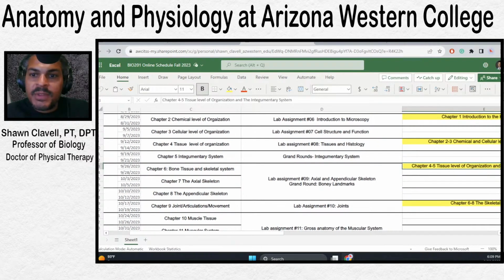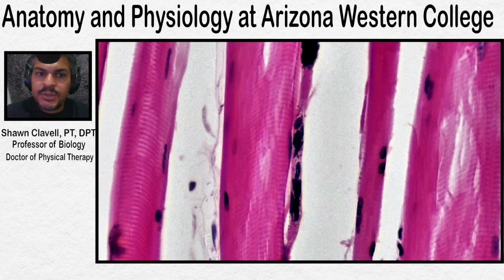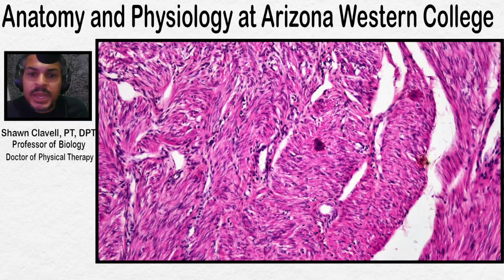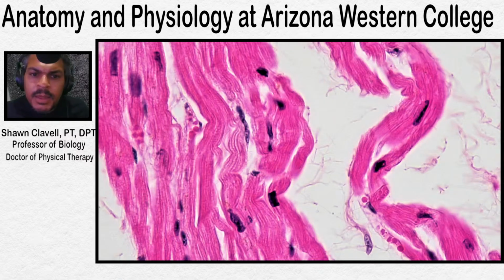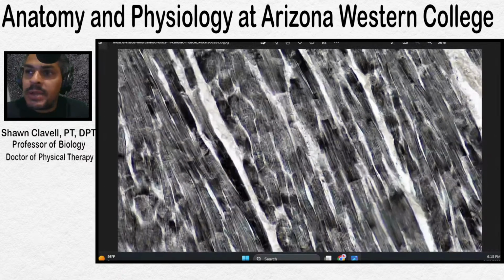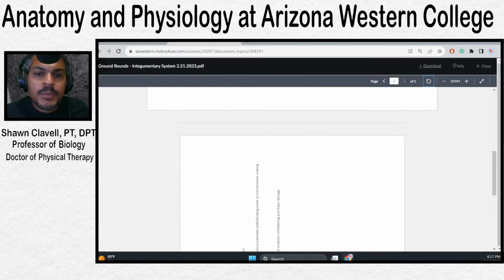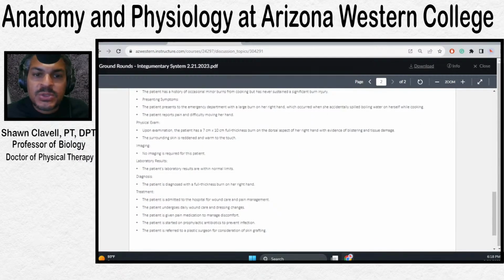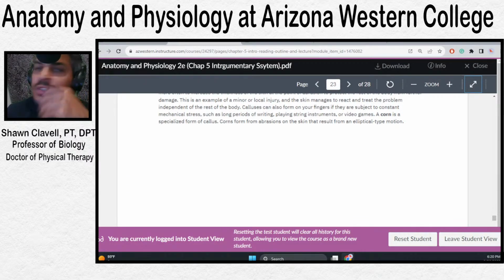Anatomy and Physiology Prof Clavell Student hours week 5